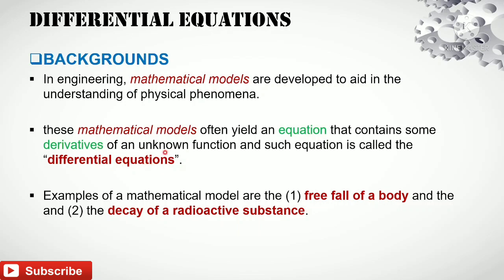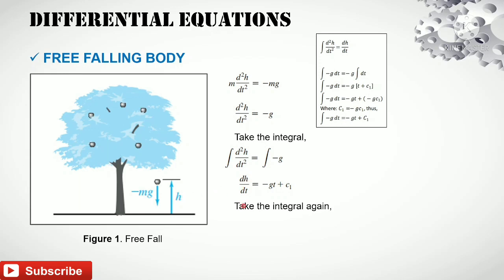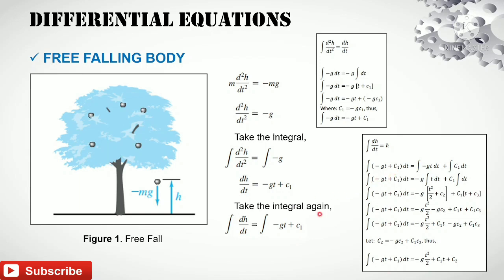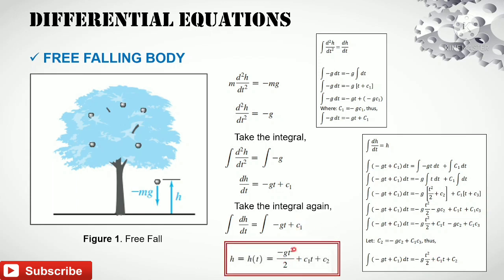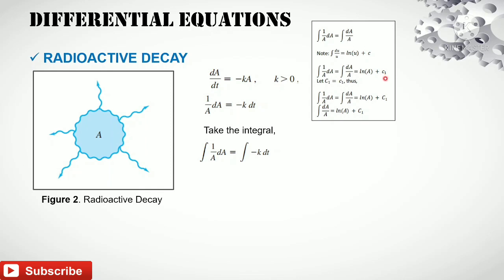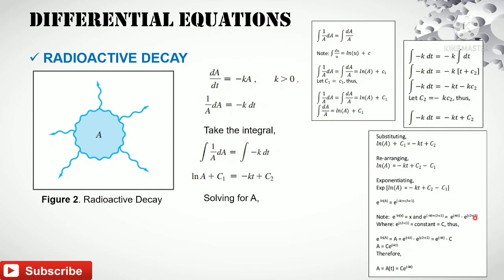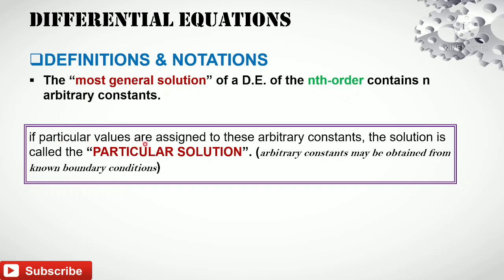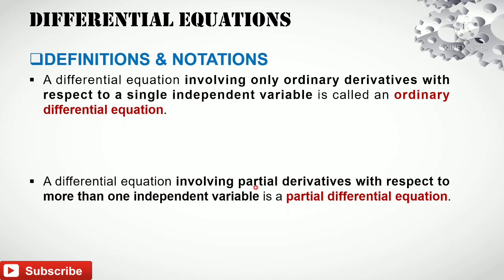DIFFERENTIAL EQUATIONS 2021 | VIDEO 1.0 - AN INTRODUCTION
Students are able to understand the background and concepts of Differential Equations.